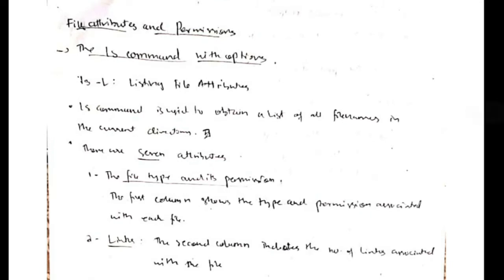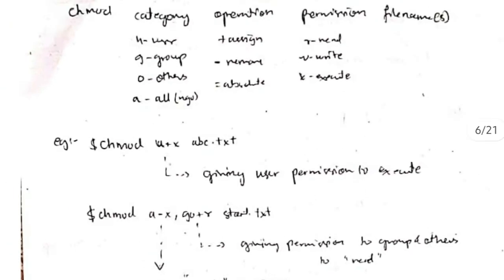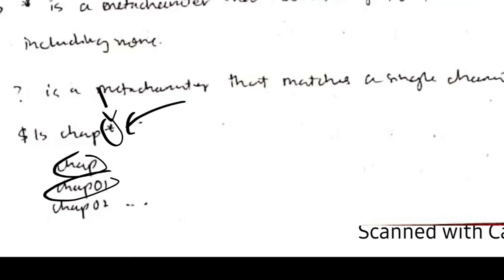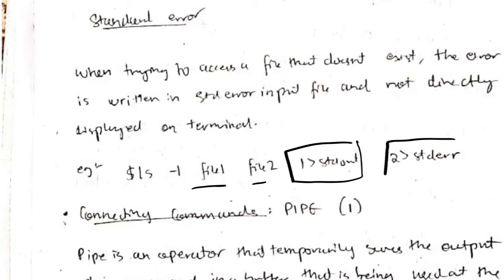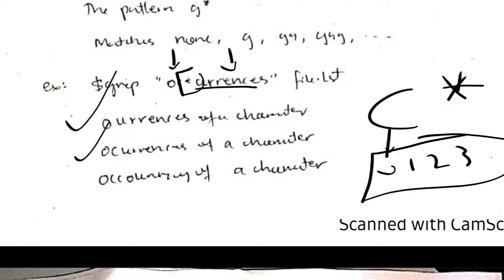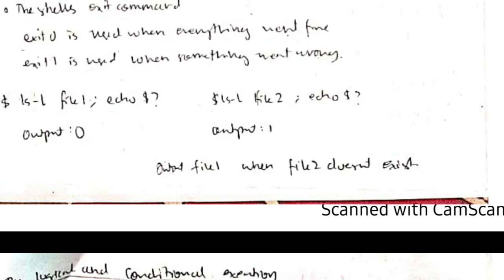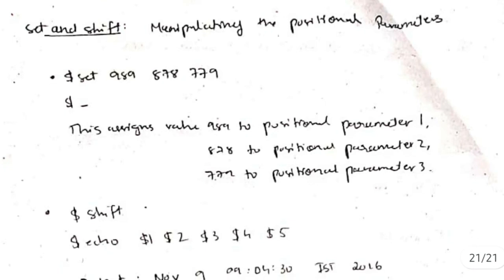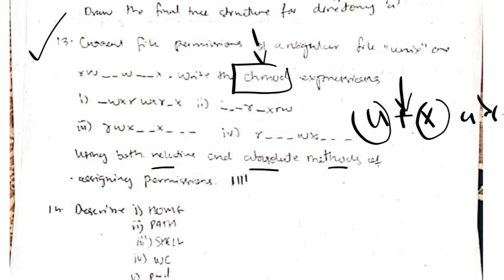18CS56 - UP - MODULE 2 - Unix Programming - VTU 5th SEM CSE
TOPICS
0:00 Overview
0:52 File attributes
7:24 Shell interpretive cycle
17:11 Shell programming
24:12 PYQs discussion